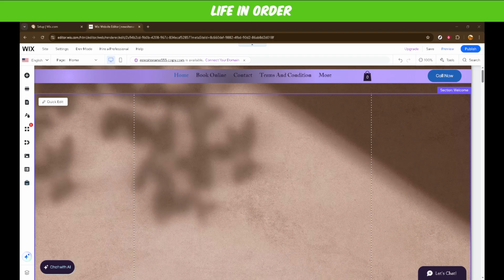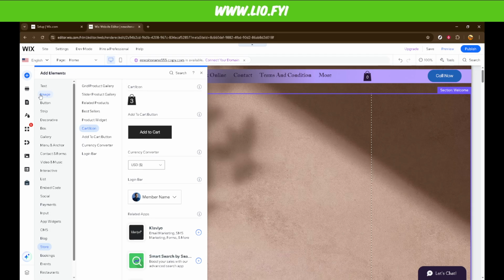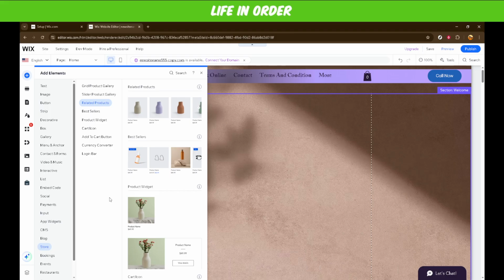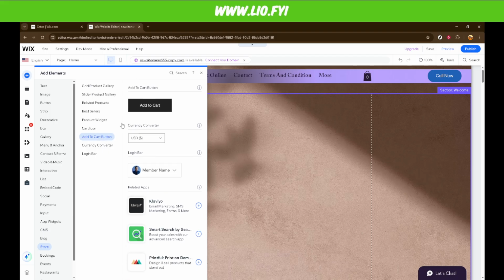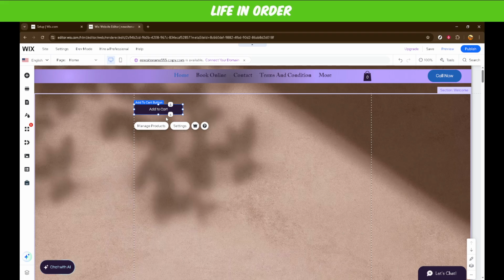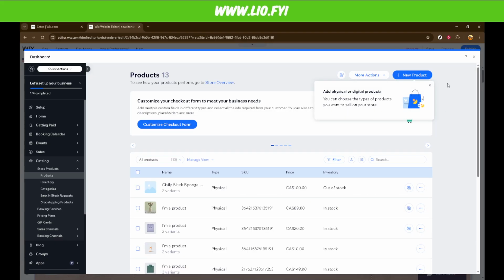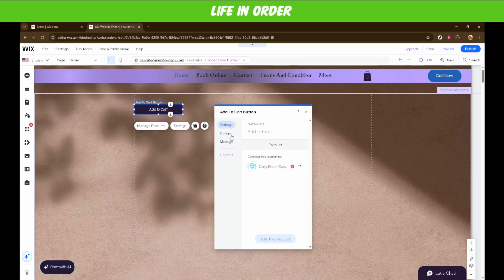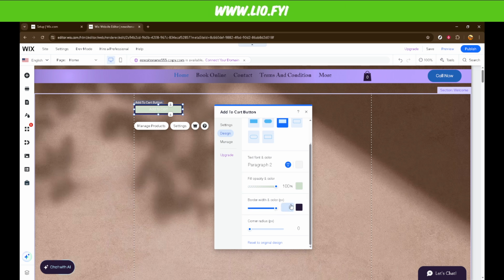How To Create A Dynamic Add To Cart Button In Wix { 2025 edition }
How To Create A Dynamic Add To Cart Button In Wix